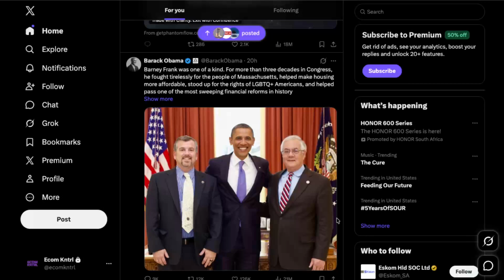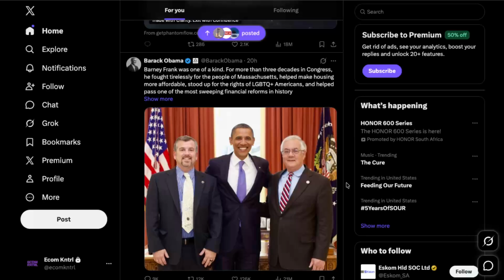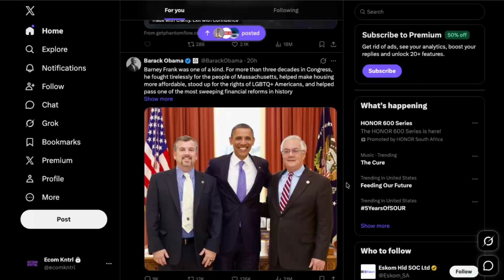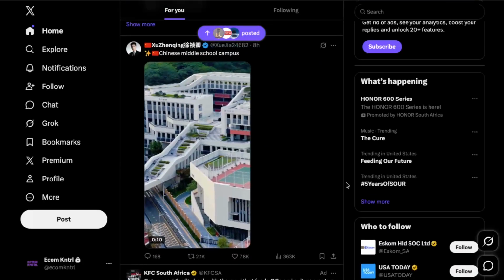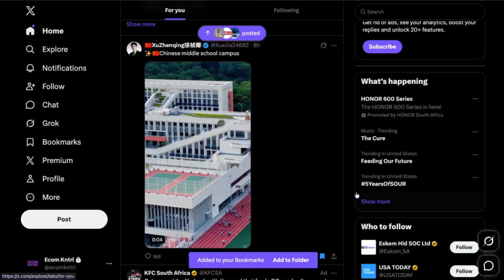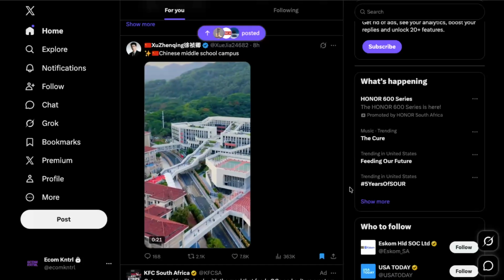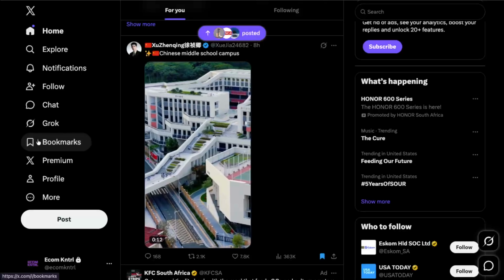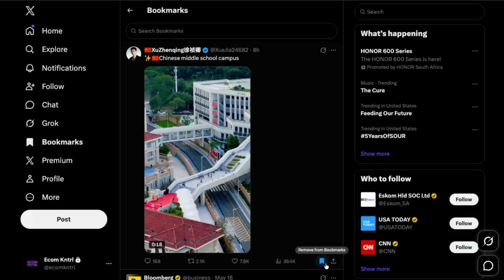How to Save X Twitter Videos (2026) | Step-by-Step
Learn how to save X Twitter videos quickly and easily using the most current methods available in 2026. In this tutorial, we walk you through exactly how to download and store videos from X, formerly known as Twitter, directly to your device. Whether you're saving content for reposting, research, or offline viewing, this updated method works on both desktop and mobile. No outdated workarounds or broken tools — just a straightforward process that still works right now. We cover the best free options and show you step by step how each one works so you get results on your first try.